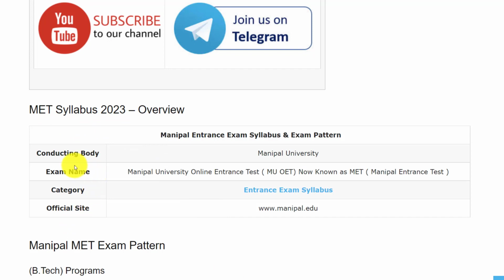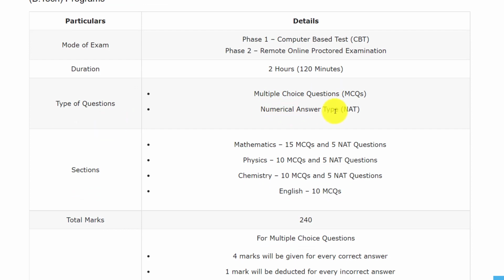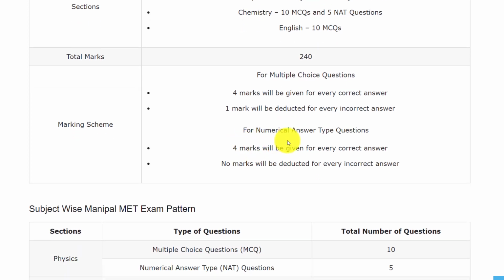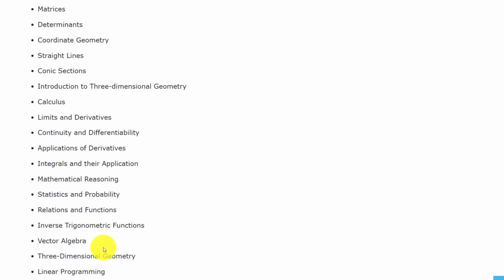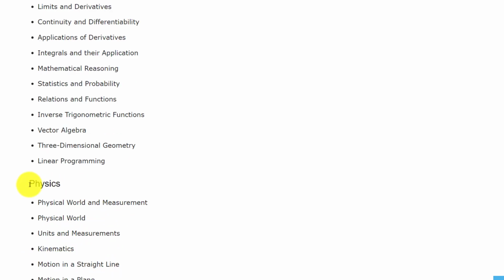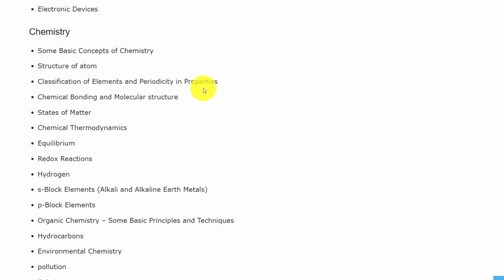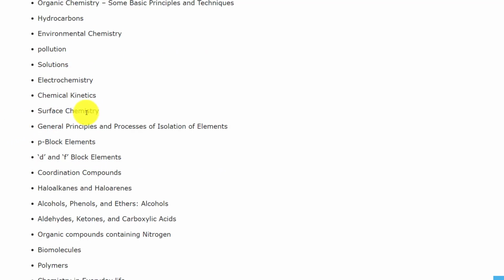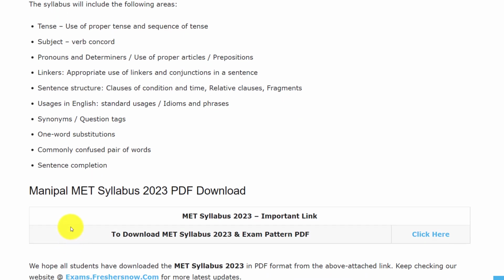MET Common Entrance Test Syllabus 2023 | Exam Pattern for MET Entrance Exam 2023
MET Common Entrance Test Syllabus 2023 | Exam Pattern  Entrance Exam 2023